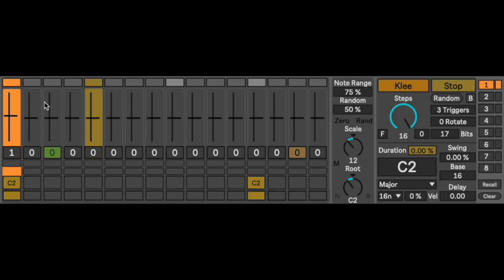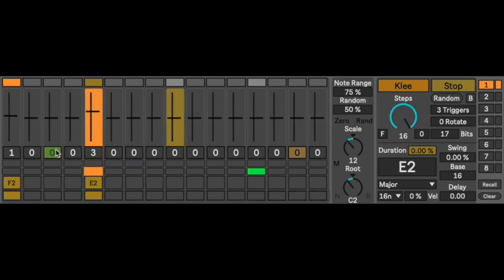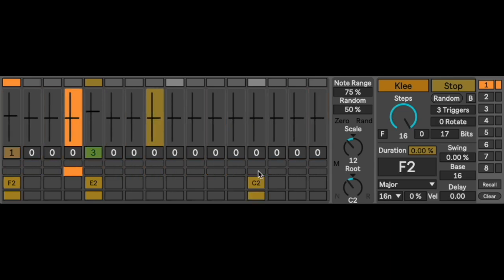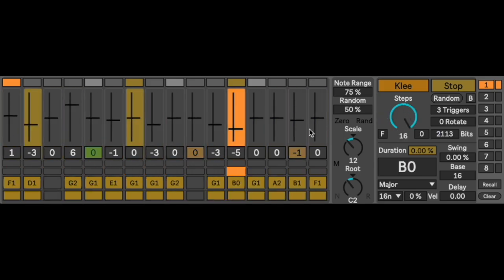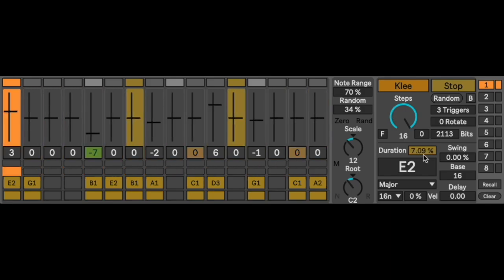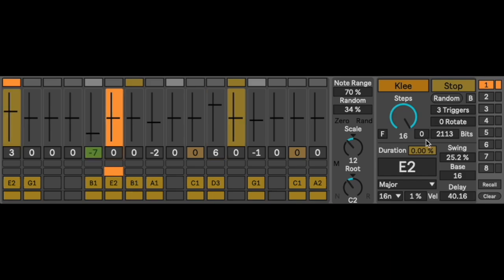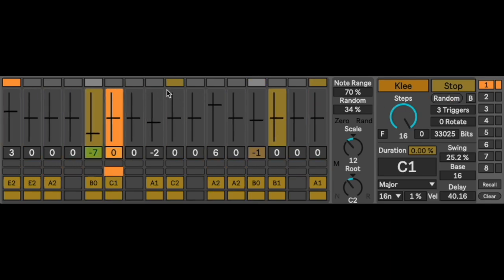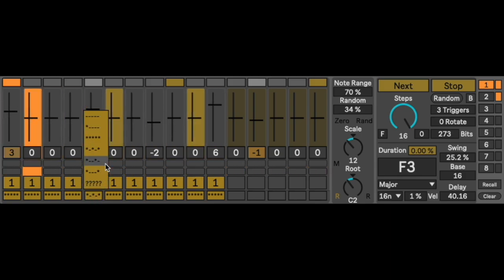KleeNext Walkthrough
Max4live MIDI Sequencer
00:10 What is KleeNext
00:30 Making Notes
01:15 Adding Bits
02:30 Muting Notes to other Notes
04:00 Master Mutes
05:10 Controls for random generating melodies
06:00 Variable duration control
06:55 Swing - Base
07:13 Delay melody
08:08 'Drunken Walk' variable timeline
08:48 Bits
09:30 Random generating bits
10:20 Presets
11:02 Next  Mode